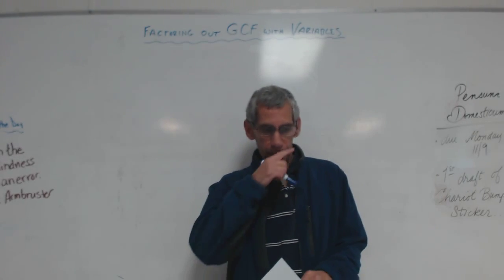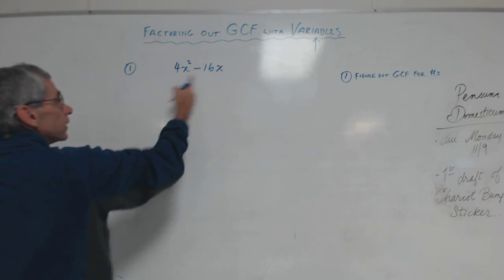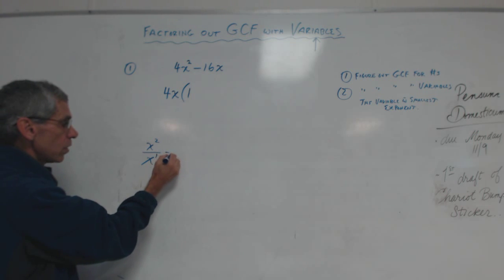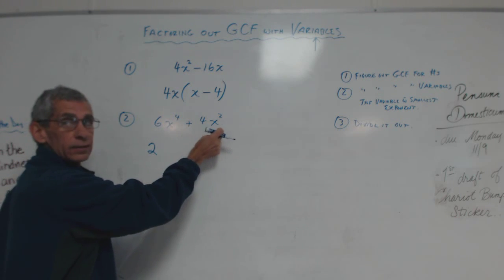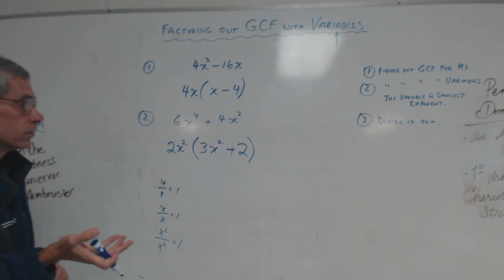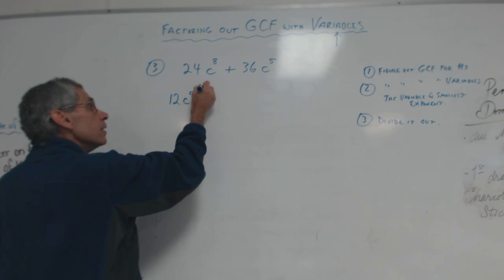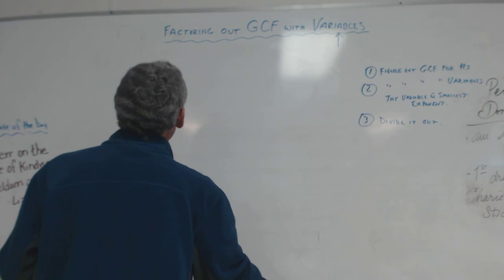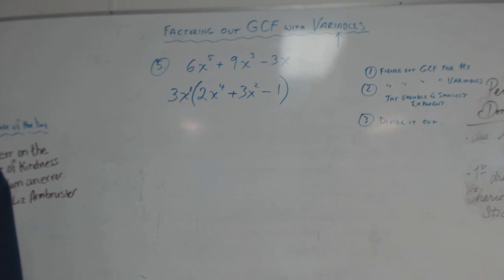11 10 Gary on Factoring out GCF with variables 8th